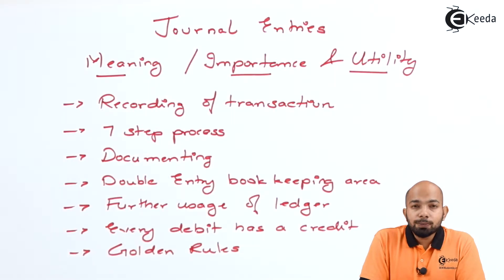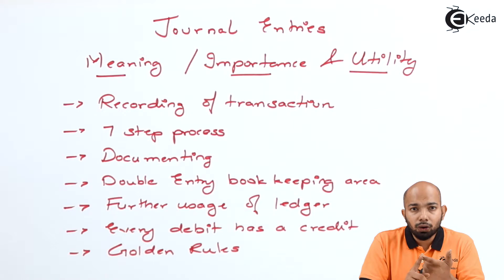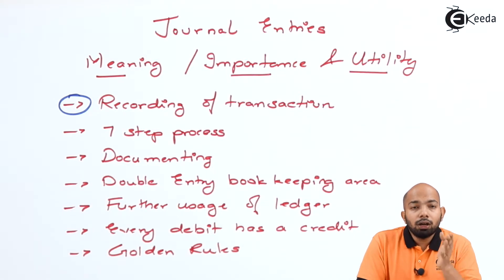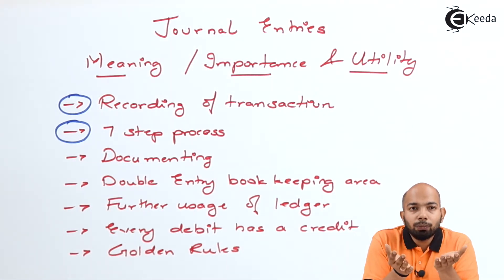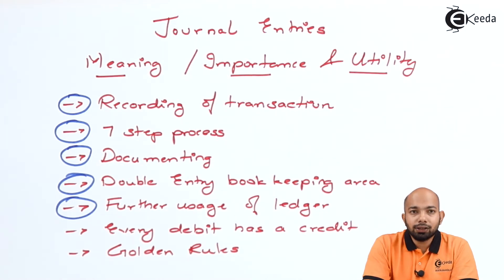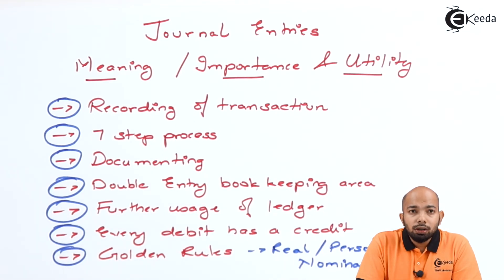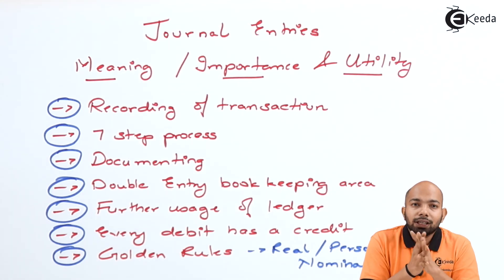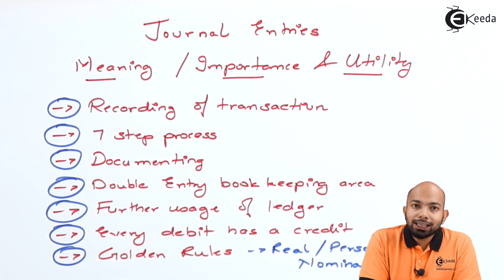Meaning, Importance and Utility of Journal - Journal - FYJC Book Keeping & Accountancy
Meaning, Importance and Utility of Journal Video Lecture From Journal Chapter of FYJC Book Keeping & Accountancy Subject For TYBCOM Students.

Journal
Journal in hindi
Journal hindi videos
Journal video tutorials
Journal video lectures
Ekeeda Commerce

Happy Learning : )